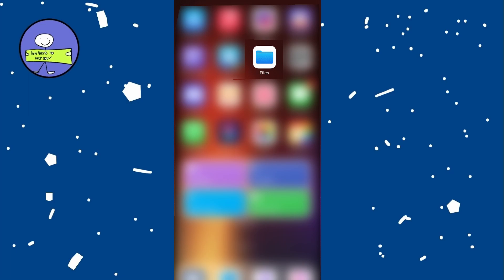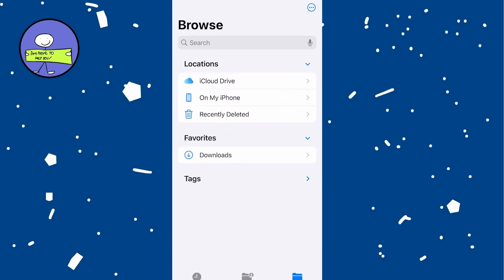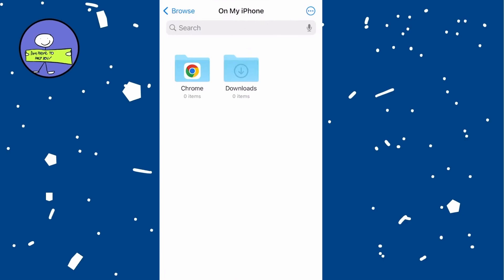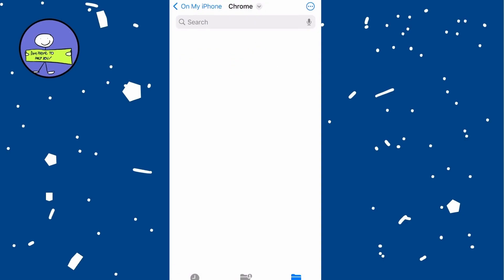How to Find Chrome Downloads on iPhone (2024)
Here's how to find Chrome downloads on your iPhone.

1. **Use the Files App**:
   - Exit Chrome and open the **Files** app on your iPhone. If you don't have the Files app, download and install it from the App Store. It's a default Apple app.
   - In the Files app, you'll see a few different locations. Select **On My iPhone**.

2. **Locate Chrome Downloads**:
   - Look for the **Chrome** folder within the On My iPhone section and tap on it.
   - Inside the Chrome folder, you'll find all your downloaded files. Tap and hold on a file to preview, share, delete, or perform other actions.

### Summary

By following these steps, you can easily find and manage your downloads from Google Chrome on your iPhone.